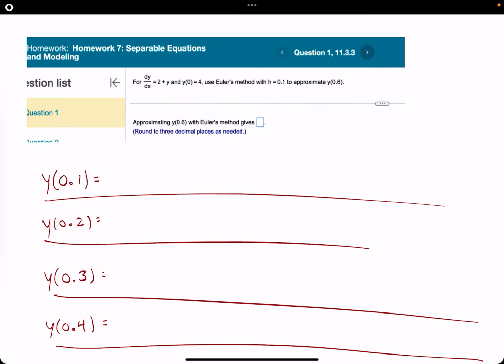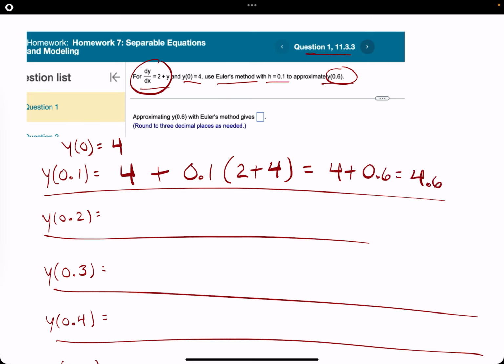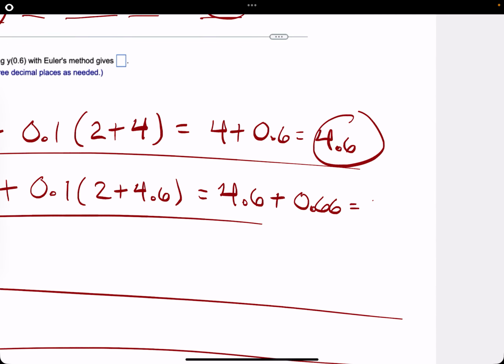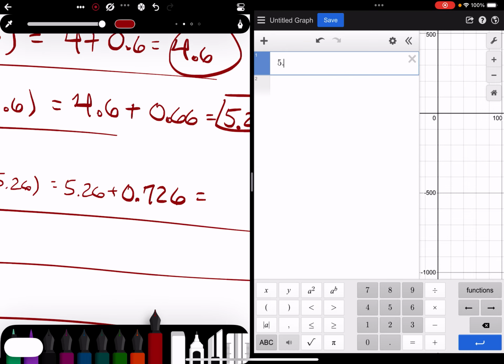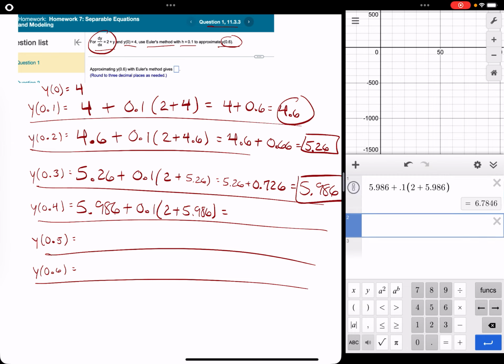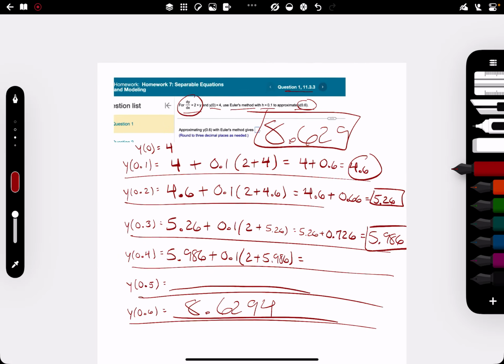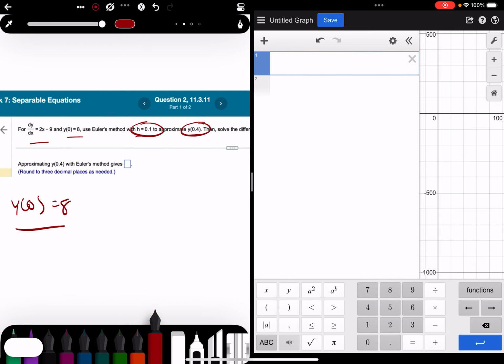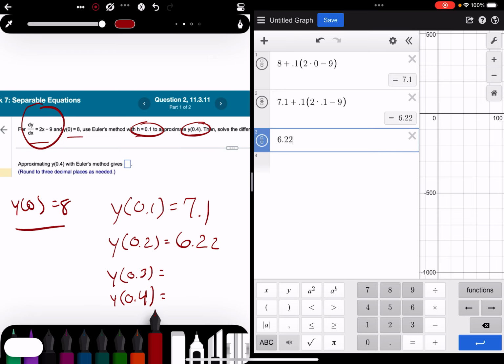Math 1026 HW7: Separable Equations and Modeling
Click here for the FULL homework! (I finish question 2 in the full one!)